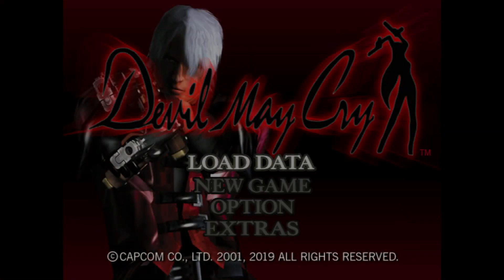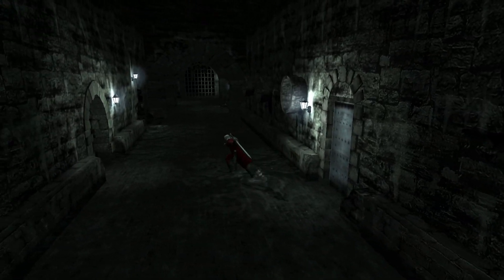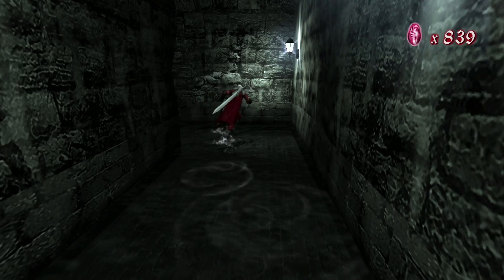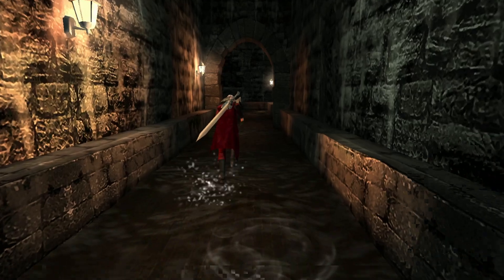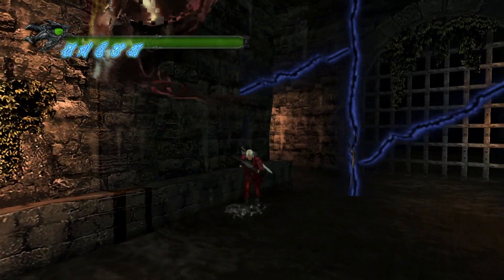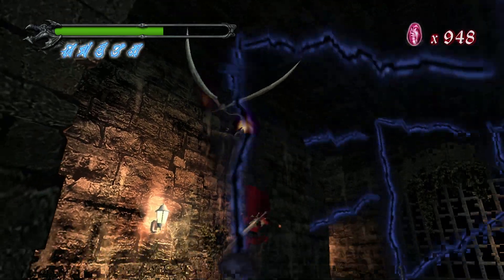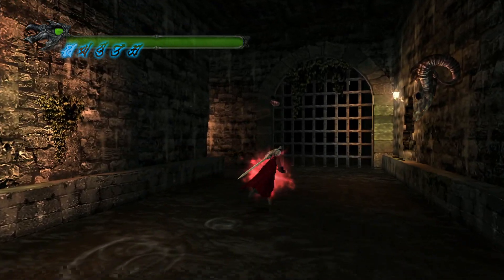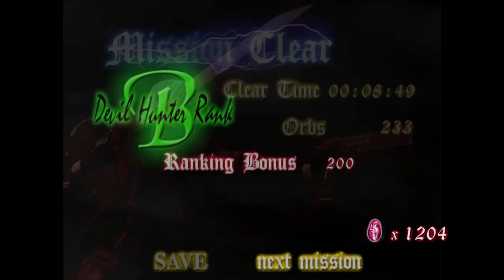Devil May Cry; Mission 6 - Evil of the Waterways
The sewers is our next stop, but are we in for quite the treat down here.